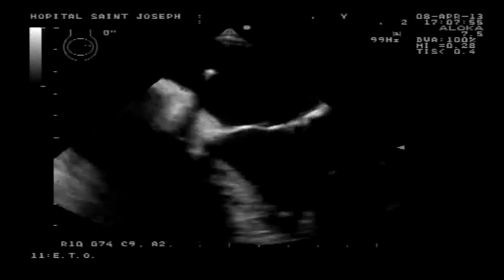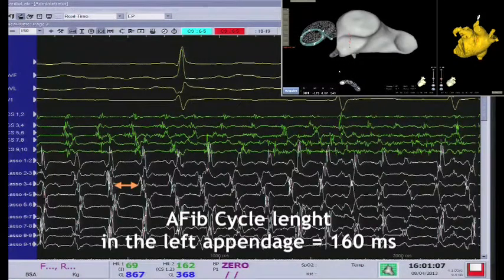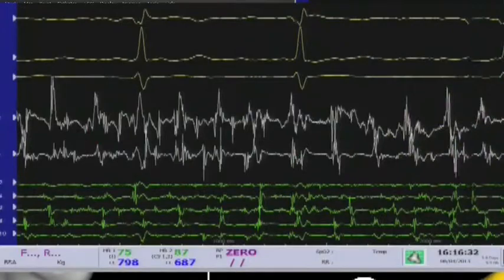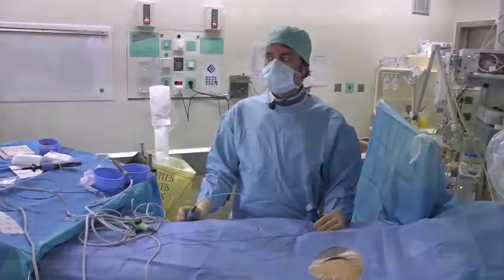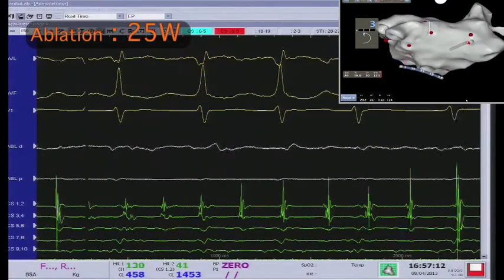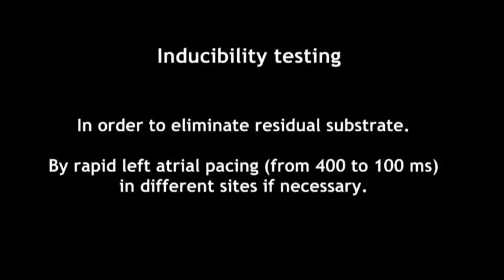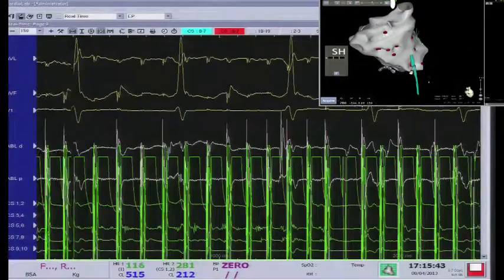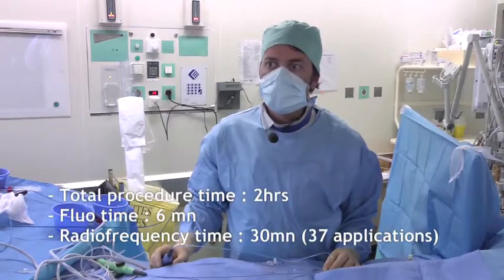How to perform CFAE ablation for Atrial Fibrillation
Video case recorded in Hôpital Saint Joseph (Marseille) for Rhythm congress (2013). Ablation of Persistent atrial Fibrillation by defragmentation (EGM-based Substrate ablation) leading to AF termination and non inducibility.